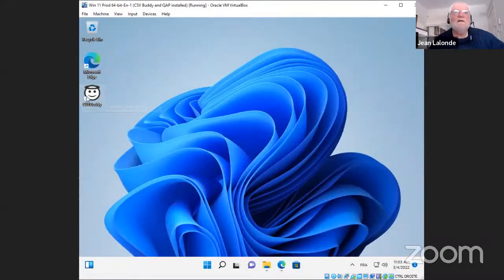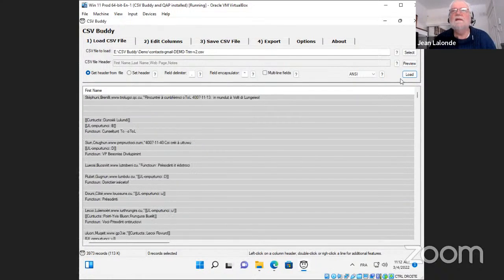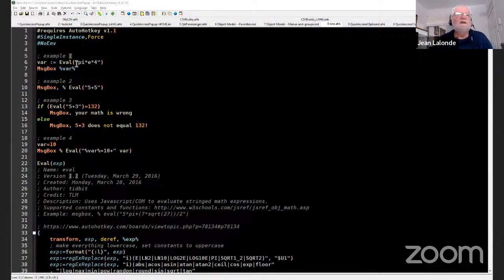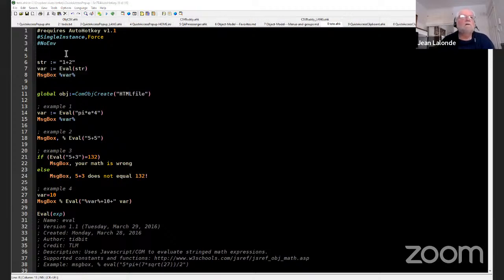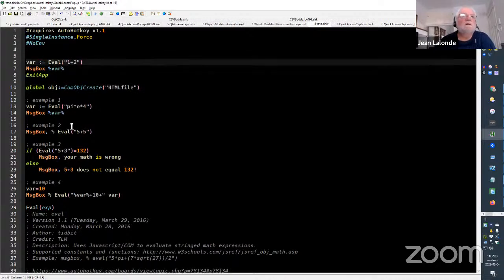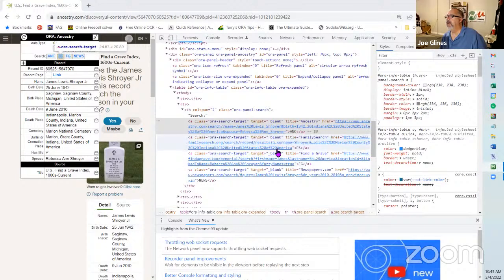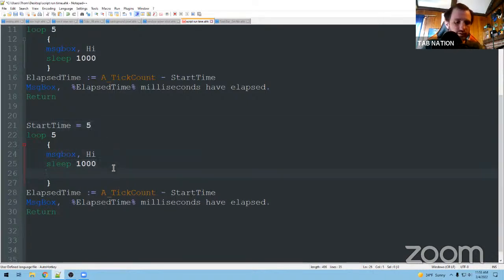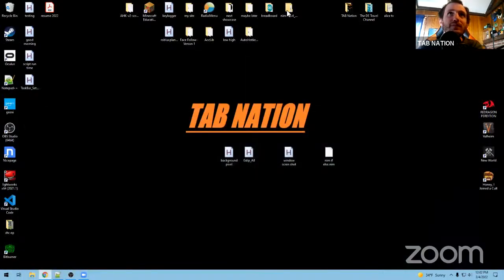the-Automator Live Support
TLDR: The video covers various tips and tricks for using AutoHotkey, including editing CSV files, processing expressions in Python, creating countdown timers and multiple keyboard systems, and using different data storage options.

1. 00:00 🛠️ Csv buddy is a powerful tool for editing csv files, allowing for easy renaming, selecting, and reordering of fields, as well as exporting in various formats and processing large files efficiently.
 1.1 The speaker introduces their tool, csv buddy, which allows for editing csv files and discusses its development process.
 1.2 A tool is built using tabs to load and edit files, detect headers and delimiters, and export in various formats, useful for converting files with different regional settings.
 1.3 This tool allows you to rename, select, and change the order of fields in a file, as well as save it with different delimiters and encoding options.
 1.4 The software can process large files quickly and efficiently, with no memory limit to the size of the file that can be processed.
 1.5 The software can export files in fixed width, html, and xml formats, and can process multi-line fields to avoid false records.
 1.6 The speaker has developed a tool that allows for the creation of a new field in a file by concatenating existing fields, and is now looking to expand the tool to include calculations based on the content of the file.

2. 16:19 💻 Learn how to load and save data from a CSV file in memory using obj csv library and explore potential use cases for processing expressions in Python.
 2.1 The speaker explains how to use the obj csv library to load and save data from a csv file in memory, and CsvBody as the front end of the application.
 2.2 The evar function uses the internet explorer javascript engine to process expressions and create an html file with the result of the eval function.
 2.3 Examples of using eval to evaluate expressions in Python, including using variables and conditions, and exploring potential use cases such as processing expressions in CSV files.
 2.4 Creating a com object once and reusing it can be done by making it a global or static variable, which eliminates the need to recreate it every time.
 2.5 The function prepares the expression for use in Excel by ensuring correct syntax and capitalization, and the speaker is curious if there are other ways to parse expressions and get results solely in AutoKey.
 2.6 The speaker discusses the limitations of using the format command to calculate new values and demonstrates how text expressions cannot be calculated.

3. 25:34 🧮 The speaker discusses calculating mathematical expressions in files and adding automated calculations as a feature to their tool for processing CSV files.
 3.1 The speaker discusses how to calculate a mathematical expression in a file and questions the logic of multiplying a track number.
 3.2 The speaker is calculating the value of 48 and adding it to their collection and listview, and is considering adding automated calculations as a feature to their tool for processing CSV files.
 3.3 To remove quotations from a text variable, run it through a string replace function.
 3.4 Calculating values in every row based on the header requires processing and adding the corresponding values.
 3.5 Using "evaluate" to do math on a string is unnecessary and should only be used when the string contains an expression.
 3.6 The speaker and their colleagues were confused about a file's evaluation method, but eventually realized it was only being applied to the header.

4. 34:06 👨‍💻 Use API to pull chat from live stream, build auto hotkey GUI for Zoom and YouTube chat, target web page elements using classes and looping, install Auto Control Manager for Chrome console, try IE extension for web scraping, request help with chat problems in Zoom meeting.
 4.1 The speaker discussed using an API to pull chat from a live stream and suggested building an auto hotkey GUI to combine Zoom and YouTube chat into one window for easier viewing.

5. 48:54 🤖 Use AutoHotkey to create countdown timers, trigger actions with a second keyboard, and even create an ultimate emoji system with multiple keyboards.

6. 57:30 💻 Learn how to run AutoHotkey from Notepad++ with highlighted syntax and customize color preferences, and use it to programmatically manage multiple windows and chats while streaming on YouTube.

7. 01:10:32 💻 Use Access or ADO for data storage, SQLite for single instances, MySQL for shared networks, and be aware that Autohotkey may not always be the issue when errors occur.

8. 01:19:19 👨‍💻 The speaker shared funny anecdotes about not testing code and demonstrated the use of REST APIs, while the group planned get-togethers and virtual conventions for AutoHotkey enthusiasts and discussed the use of Kahoot for live surveys and polls.